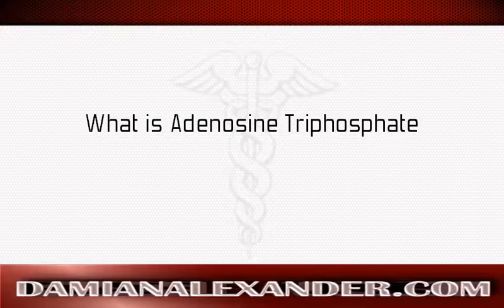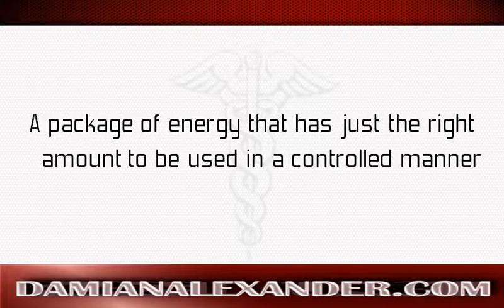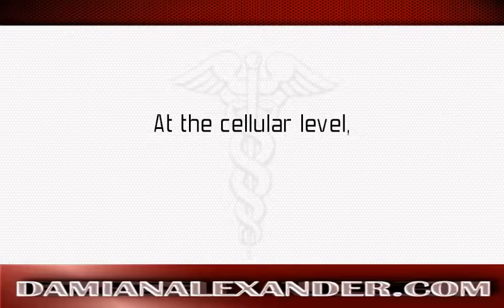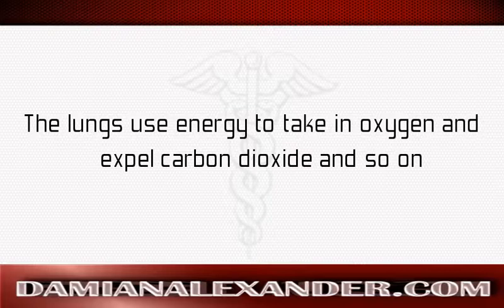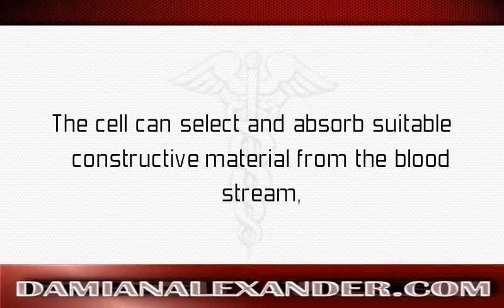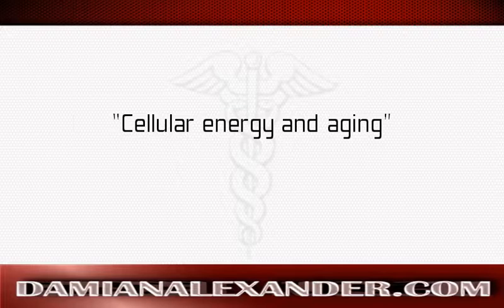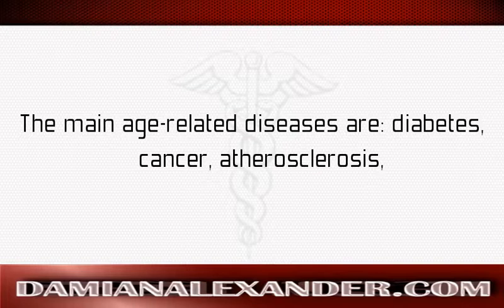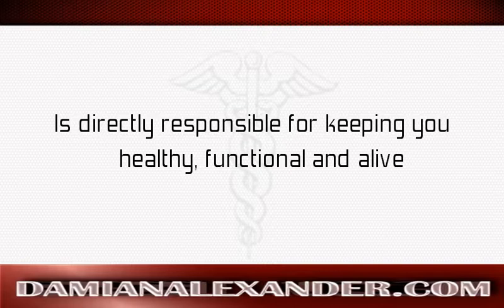What is Adenosine Triphosphate Damian Alexander, MD discusses What is Adenosine Triphosphate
If you are chronically tired, then you should watch this video right now

If you want to find more useful information on Adenosine then go to: